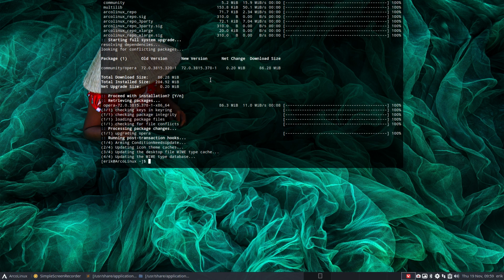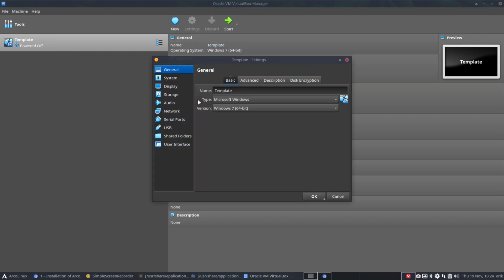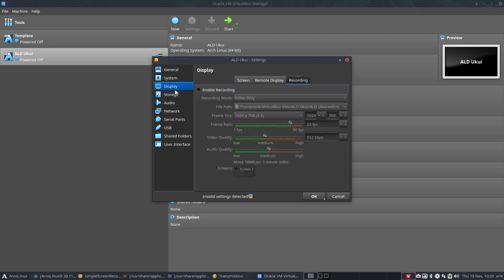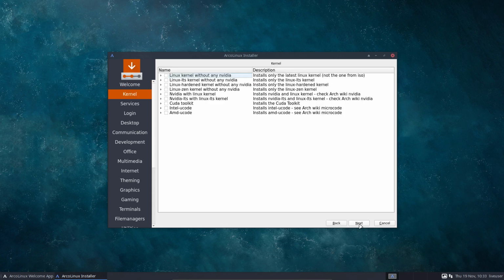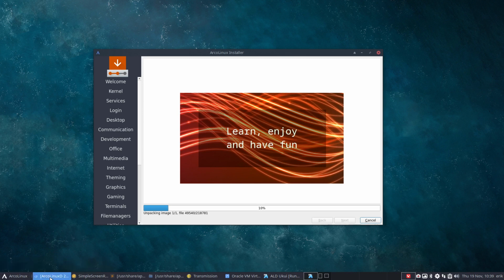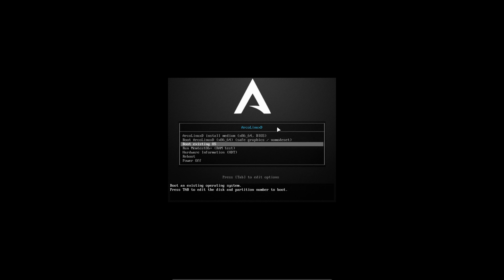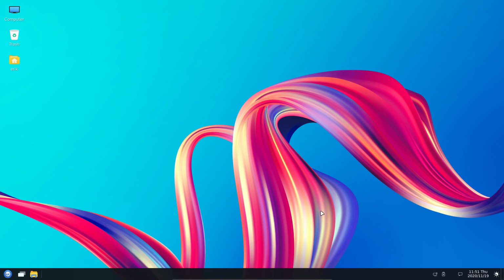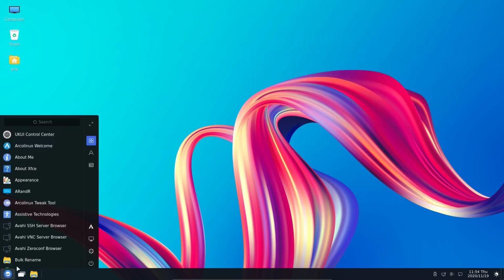ArcoLinux : 1699 How to install ArcoLinuxD and install Ukui - MBR swap to file